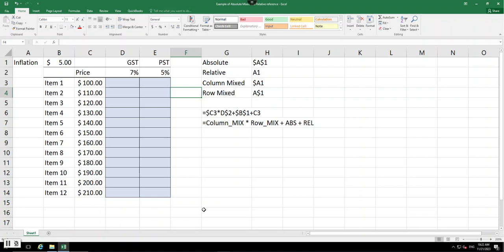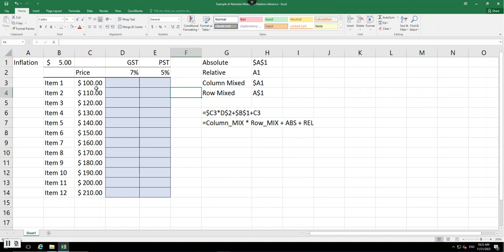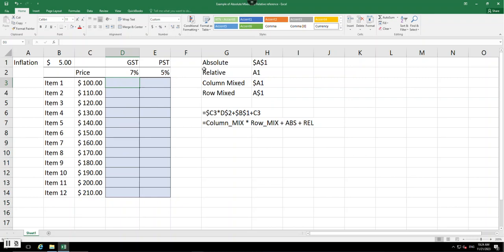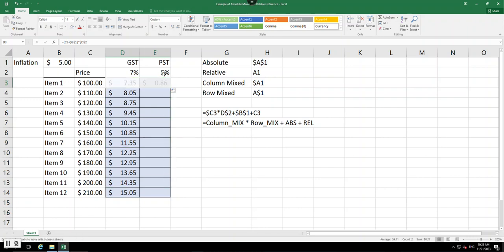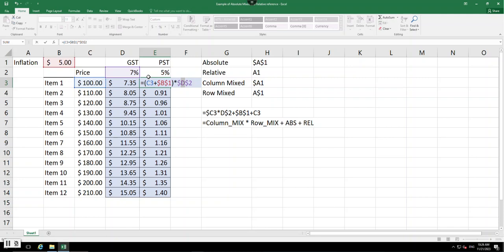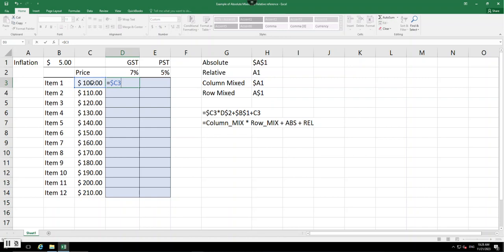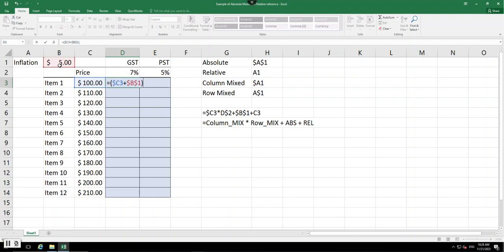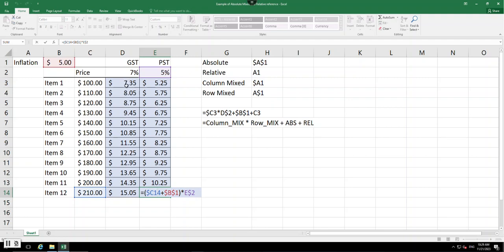Absolute and Mixed reference